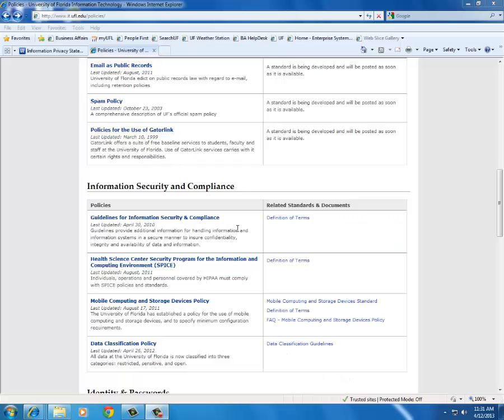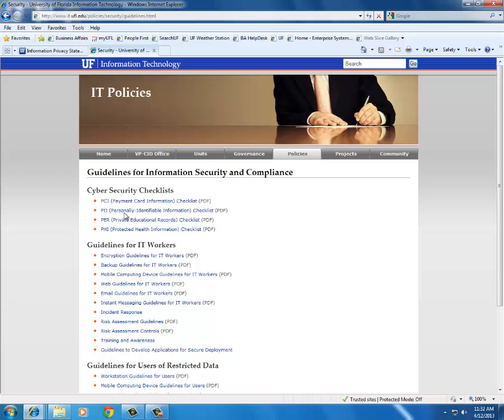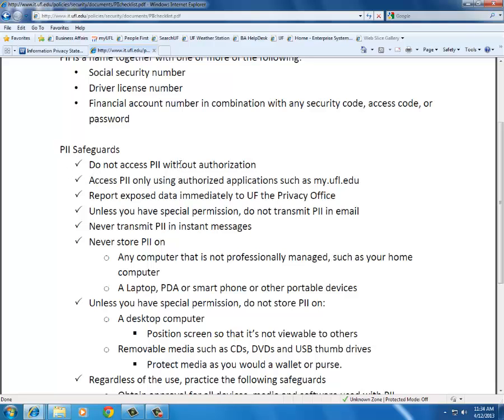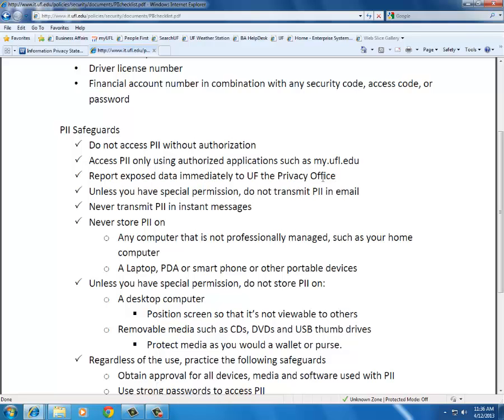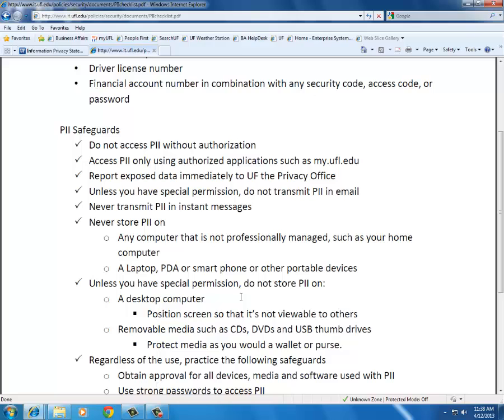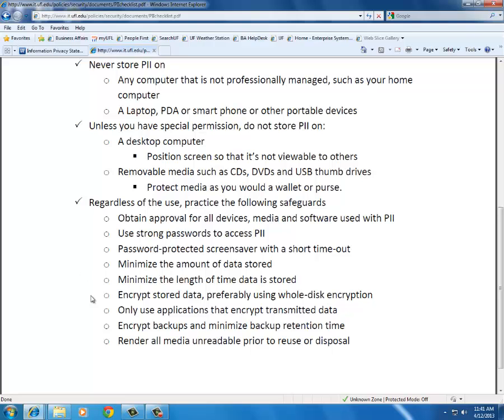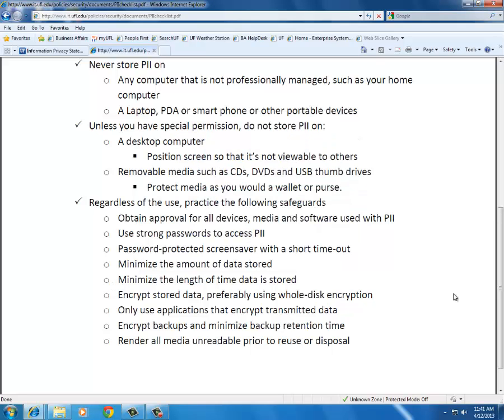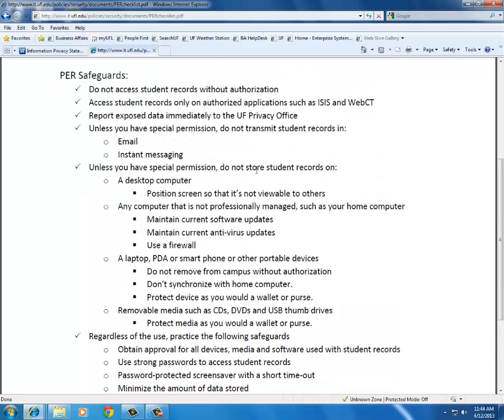3 Information Security